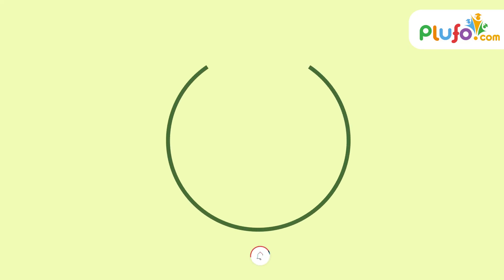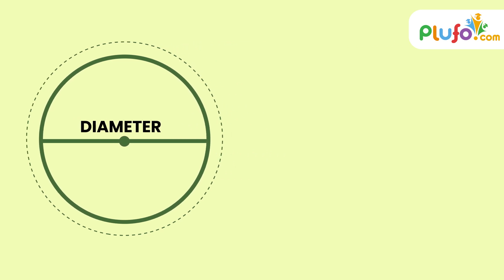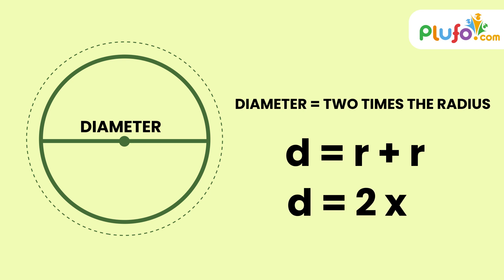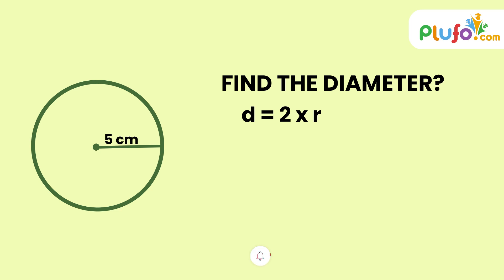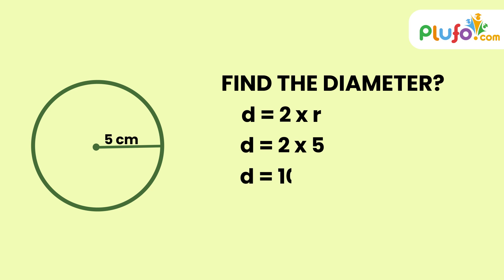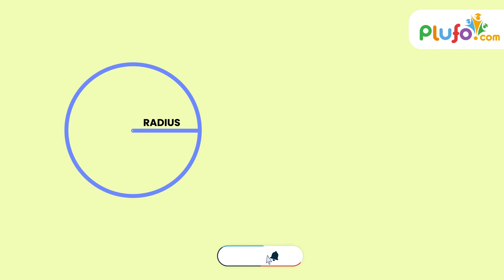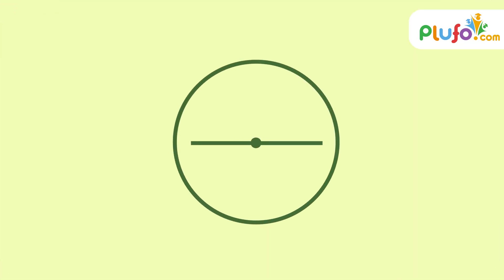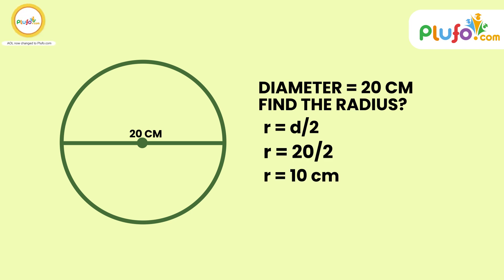What is the Radius of a Circle? | What is the Diameter of a Circle? | Radius and Diameter Explained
radius

Basic Tags & Quarries :
kids learning
educational videos for toddlers
animation videos